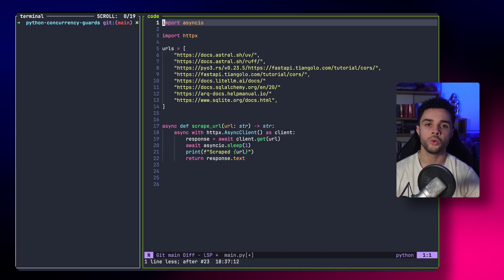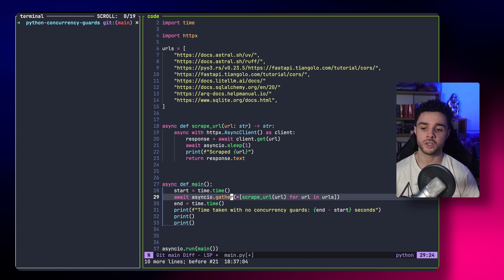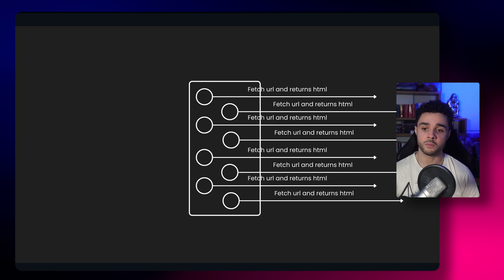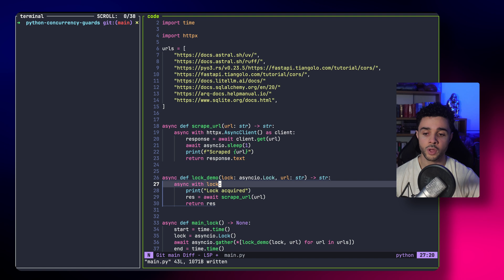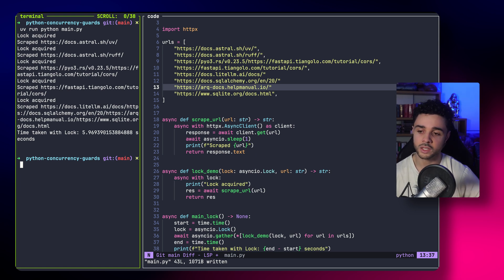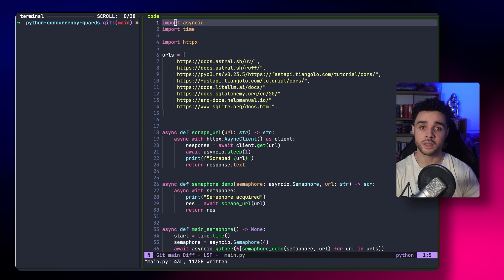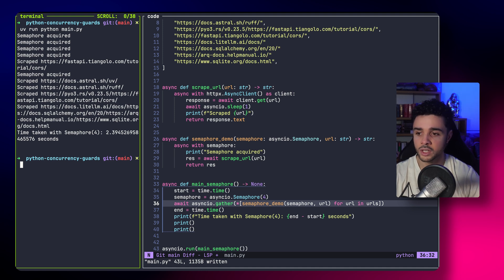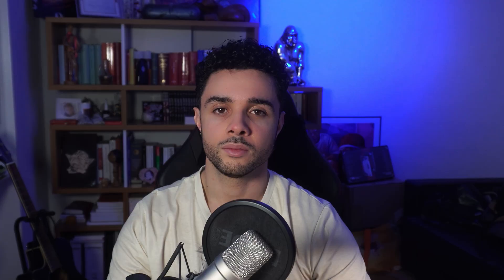💪🏽 Master Asyncio Concurrency with Locks & Semaphores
Master asyncio concurrency in Python using Locks and Semaphores! Learn to control tasks, manage API calls, and optimize your async code like a pro in this hands-on tutorial.

00:00 Intro
00:58 A Simple AsyncIO Example
03:45 Using A Lock
06:04 Using A Semaphore